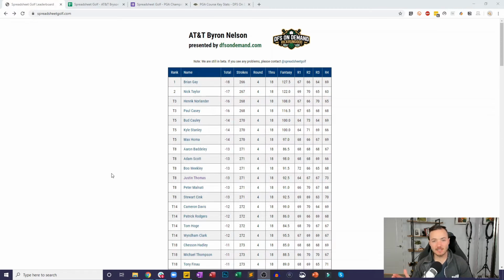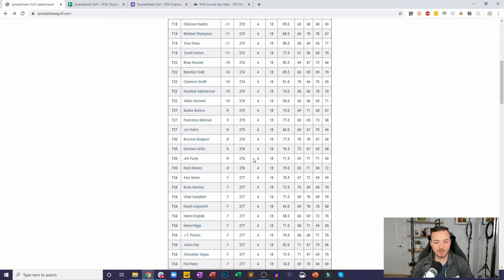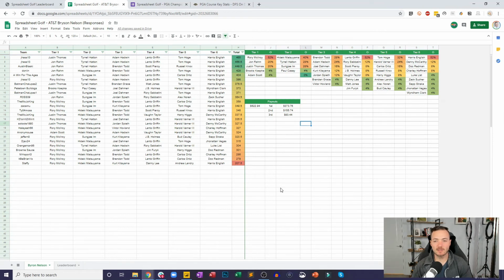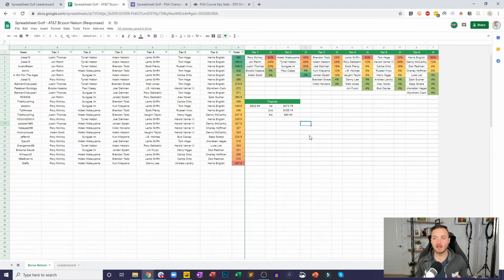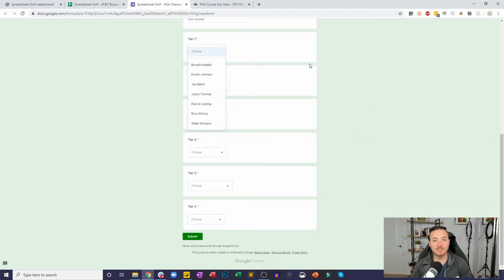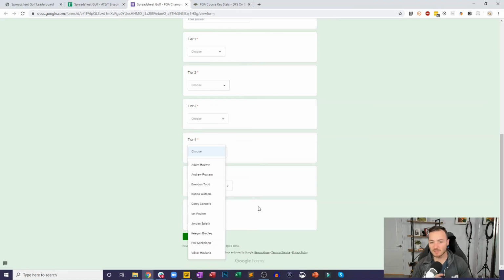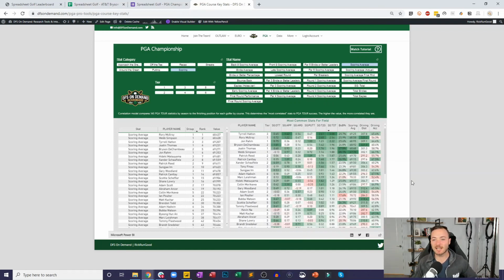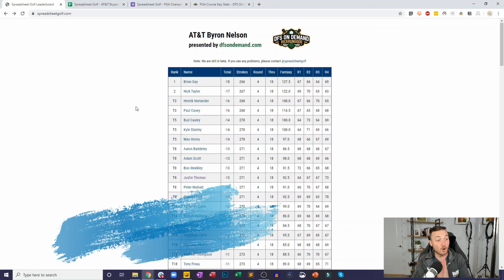PGA Championship - Spreadsheet Golf | DFS Preview & Picks 2020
An absolute stacked field for this week's PGA Championship! This week's simulation will run from Thursday to Sunday and player scores will be updated on SpreadsheetGolf.com!

One of the most realistic simulations we can get for this week's PGA Championship.